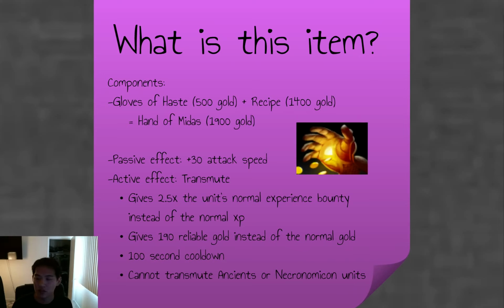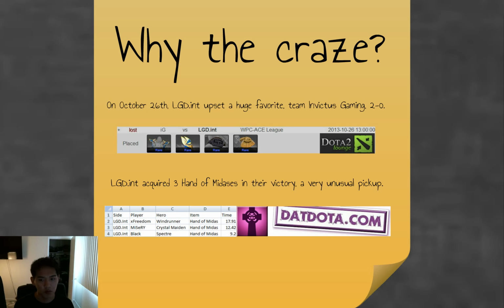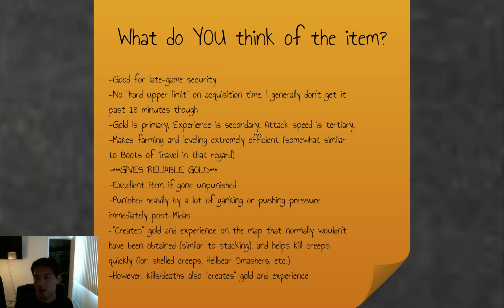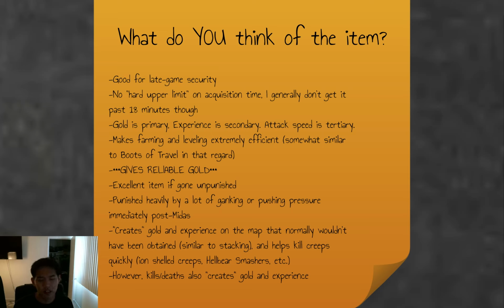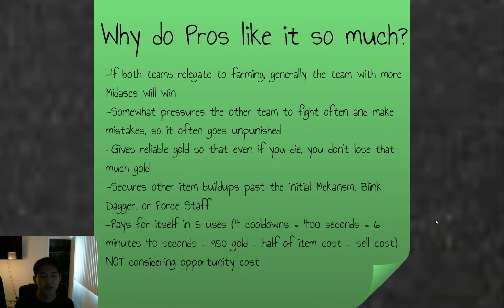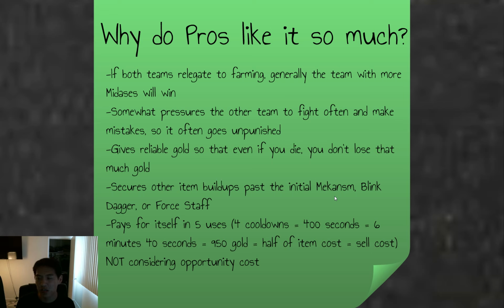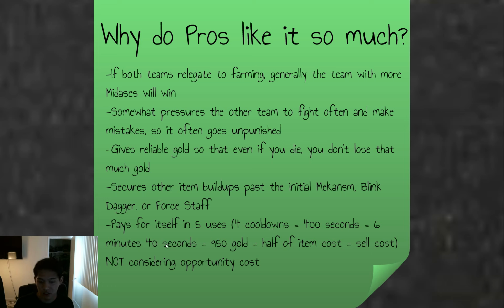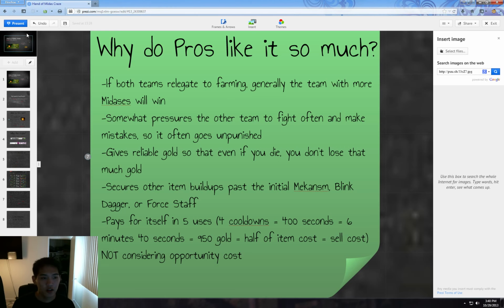[Merlini's Mailbag] Episode 25 - Hand of Midas Craze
Episode 25 of Merlini's Mailbag. Discusses the recent Hand of Midas craze that has taken over the eastern competitive Dota 2 scene. Elaborates on the benefits of Hand of Midas and why pros value this item so highly.

Match ID's for IG / LGD.Int game: 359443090 & 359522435
Search for additional match information without in-game ticket.

Submit questions to mailbag {at} merlinidota {dot} com for a chance to be on the weekly show!  Airs every Tuesday at 5:30 PST.